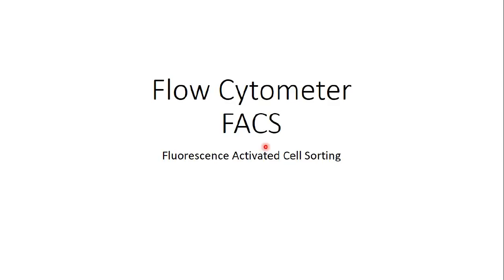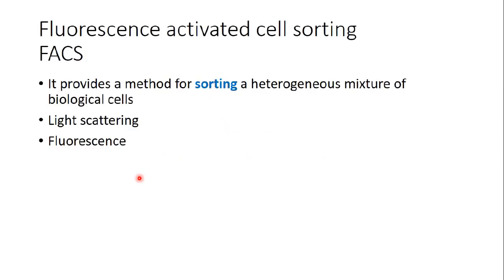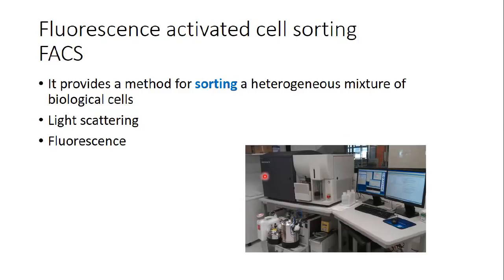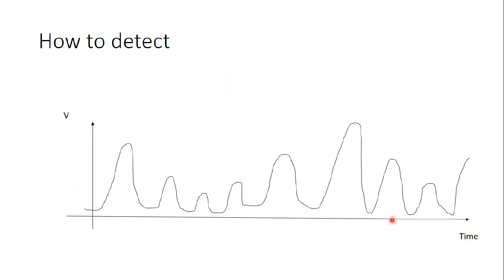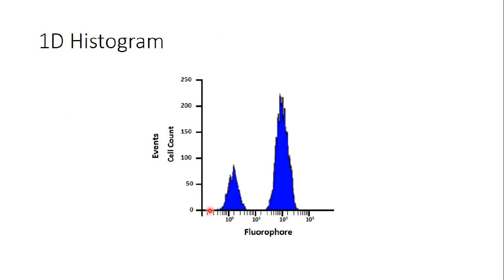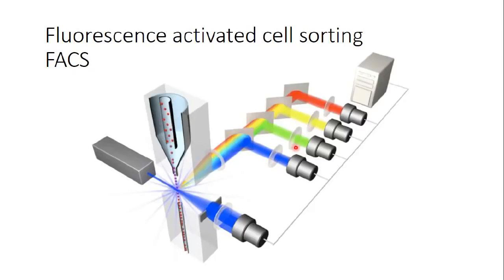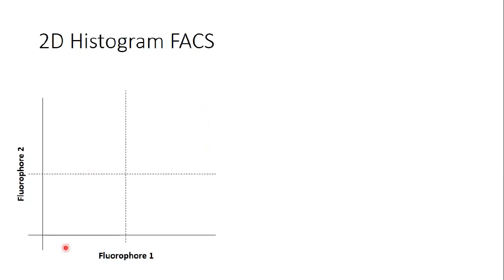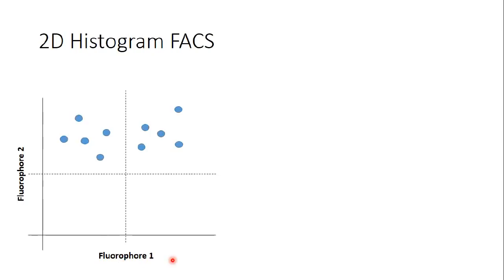The Principle of Flow Cytometry and FACS (2- FACS: Fluorescence Activated Cell Sorting)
This video is a full explanation of FACS mechanism (Fluorescence Activated Cell Sorting), it contains all the details you need to know about FACS technique and how does it work.